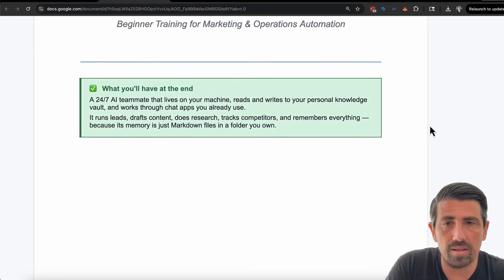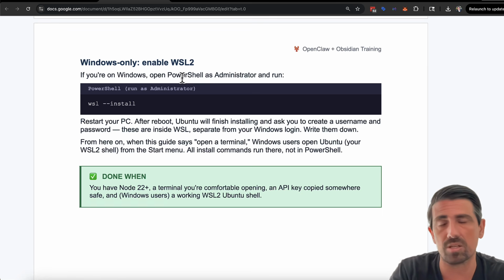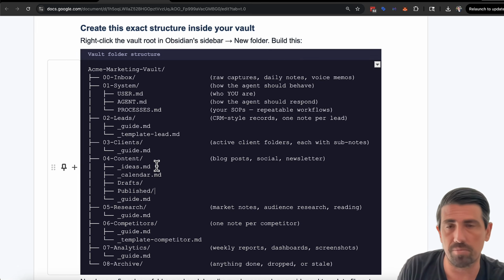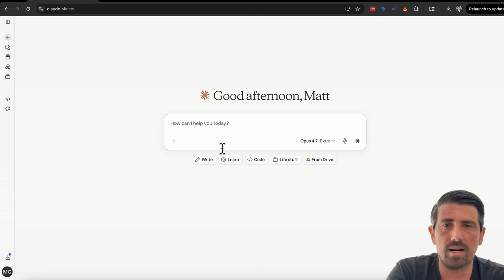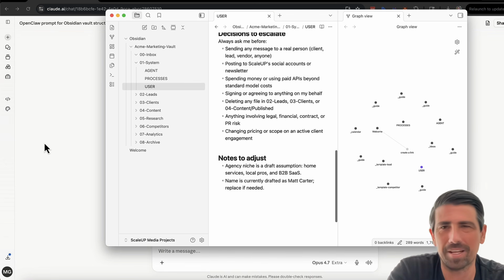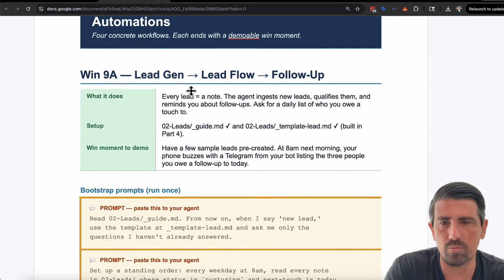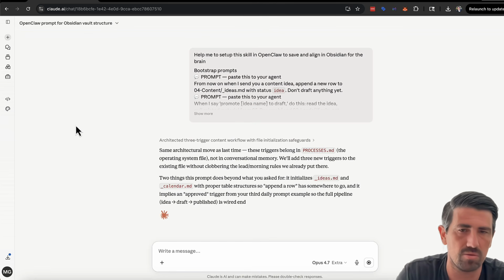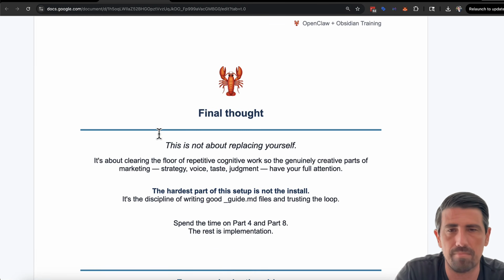OpenClaw + Obsidian: Build a Local AI Marketing Agent That Actually Remembers (Beginner Setup)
Your AI agent forgets everything between sessions — and every time you
have to re-explain your business, you're burning tokens and losing your
voice. In this video I show you how to fix that by pairing OpenClaw
(the hands and scheduler) with Obsidian (the persistent brain) so your
AI agent remembers your clients, your voice, your SOPs, and your
pipeline — locally, on your own machine.

This is a beginner walkthrough. By the end you'll have an AI teammate
that knows your business, drafts content in your voice, manages leads,
and runs your marketing ops — all from a vault you own on your machine.

- A local Obsidian vault structured as your business's "second brain"
- An OpenClaw agent that reads from that vault every session
- System files (USER, AGENT, PROCESSES) that train the agent on YOU
- Trigger-based workflows: "new lead," "promote to draft," morning
  briefings
- Voice calibration so drafts sound like you wrote them
- A clean uninstall path if you want to start over

📌 CHAPTERS (verify timestamps after upload)
0:00  Why your AI keeps forgetting (and how Obsidian fixes it)
1:30  Prerequisites: Mac/Windows, Node.js, AI models, GitHub, Telegram
4:00  Install Obsidian + create your first vault
6:00  Folder structure planning (using Claude/ChatGPT to help)
8:30  Install OpenClaw via terminal
10:30 Connect your AI model (OpenAI OAuth walkthrough)
12:00 Have OpenClaw build the entire vault for you
14:00 System files: USER.md and AGENT.md
16:30 Folder guides: Leads CRM + Content pipeline
18:30 Voice calibration — teaching the agent how YOU sound
21:00 Bootstrap prompts + daily triggers
24:00 Troubleshooting cheat sheet + skills to add next
26:30 How to completely nuke OpenClaw if you want to start fresh
28:30 Wrap-up + community

⚠️ IMPORTANT: As of recording (June 2, 2026), Anthropic has shut down
OAuth for Claude through OpenClaw — using it can get your account
banned. Use API credits instead, or use OpenAI OAuth (what I demo in

📄 GET THE FREE SETUP DOC
Every training I do comes with the full document — folder structures,
all the prompts, the troubleshooting cheat sheet, sample prompt library.
Drop it straight into Claude or ChatGPT and let it write the prompts
for your OpenClaw agent.

We do live calls every Wednesday — bring your questions, your bugs,
your stuck builds. Full-time IT support inside the community to help
you troubleshoot, with video calls when you need them.

Inside the community you'll also get my deeper trainings on:
- Multi-agent setups + subagents
- Security hardening for OpenClaw
- Scheduling cron jobs
- Prompt caching + token calibration (burn fewer tokens)
- Lead scraping + cold outreach skills
- Mission control center dashboards
- Heygen workflow automation
- Autonomous SaaS project management with Claude Code
- Google Workspace integration via CLI

💬 QUESTIONS? Drop them in the comments — I read every one. If you got